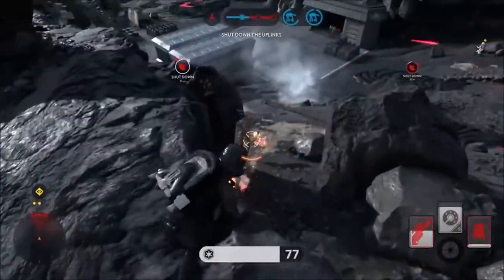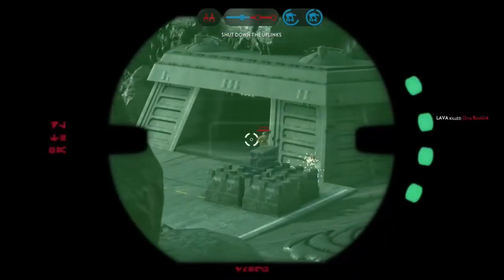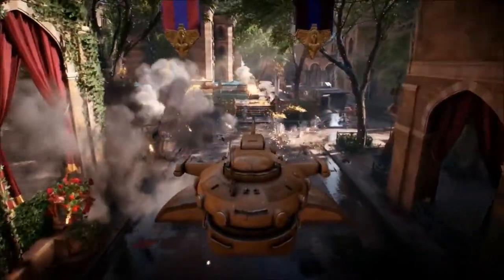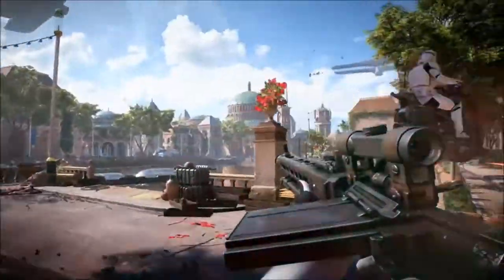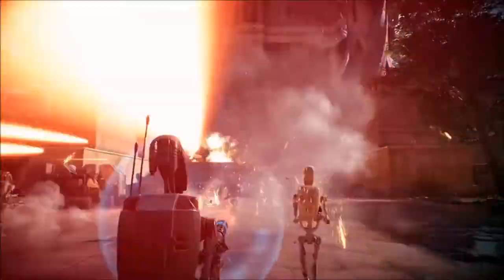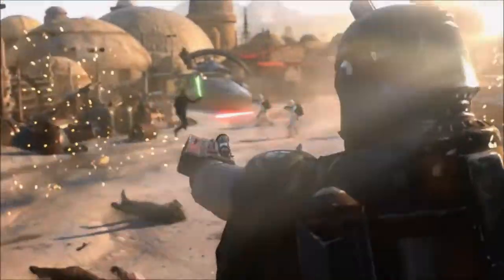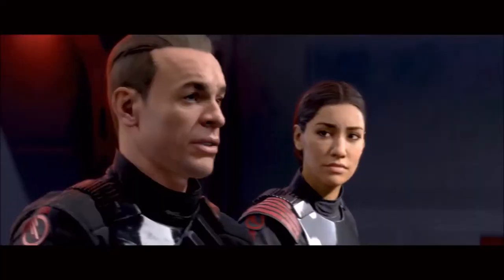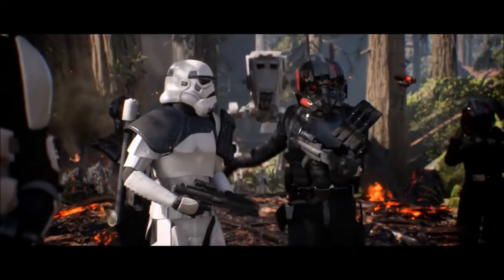Star Wars Battlefront 2: Official Gameplay and Reveal Trailer!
Star Wars Battlefront 2 Release date is set for November 17th 2017 however for those who pre-order you will be able to gain access to the Early access Beta from October 6 through to October 9!

Hey guys! Welcome back to another video, today we have a Star Wars Battlefront 2 mash up and review of the Official trailer as well as the reveal trailer as well as an analysis of what we see in the videos. Some very exciting things including, new maps like Theed and Kashyyk as well as new vehicles, and most importantly NEW PLAYABLE HEROES AND VILLIANS! We see DARTH MAUL, REY, KYLO REN, YODA, LUKE and I forgot to mention in my voiceover BOBA FETT. We also dive into an in depth look at the new Single Player Campaign and are introduced to Inferno squad and their leader Iden Versio. Inferno Squad is a special forces, black ops type imperial unit called upon specifically for difficult situations much like the Inquisitors used to be. This makes for an epic story to come and we can't wait to see who the Inferno Squad comes up against.

Star Wars Battlefront 2 is going to be one of the games of the year in my opinion and so far it looks like EA and DICE are doing an incredible job. We are looking forward to Multiplayer as well as the Single Player Campaign following along with Inferno Squad and their bad ass leader Iden Versio!

I will leave links below to my Channel, My Twitter and also some other Videos you may like to check out!